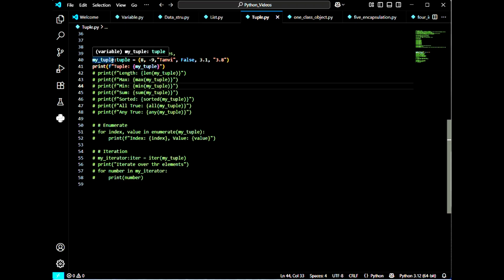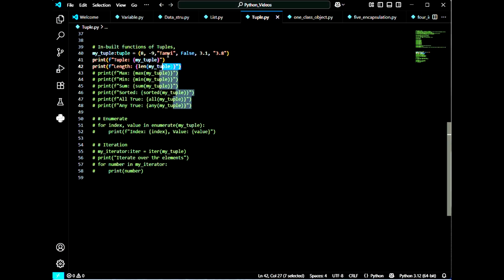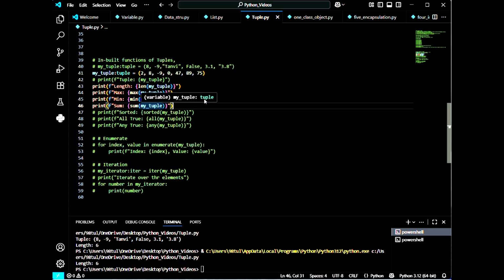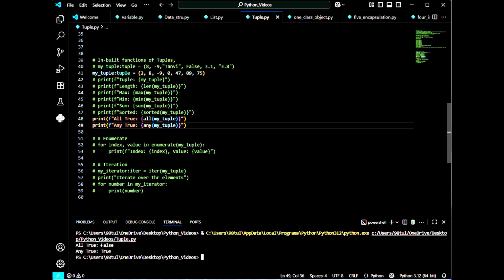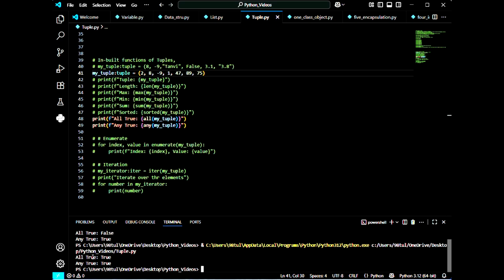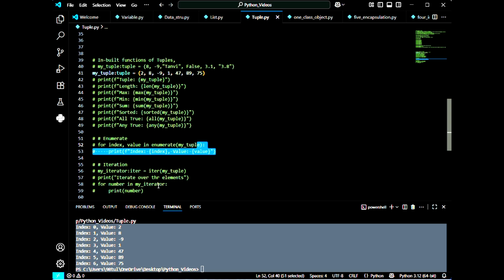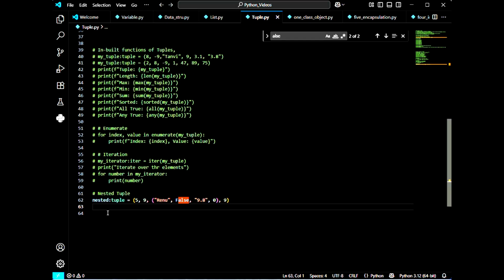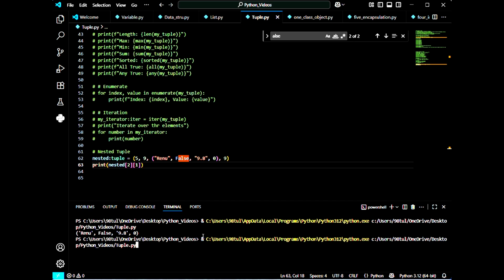Tuple part 2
In-built functions of Tuples